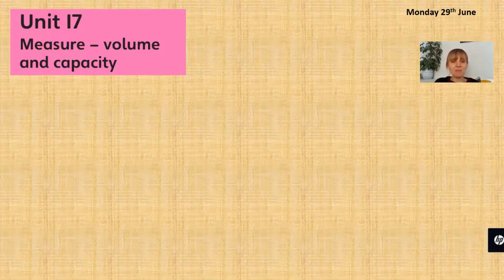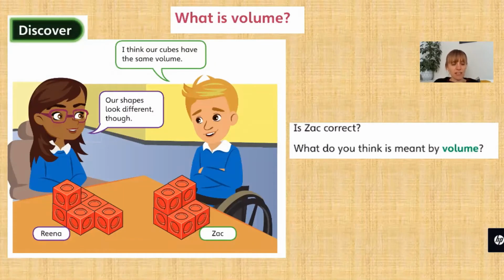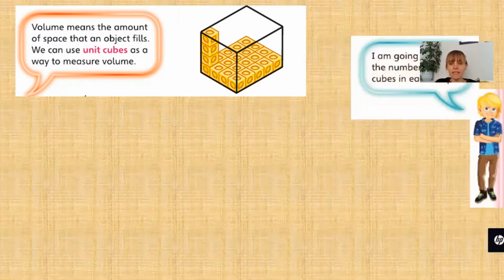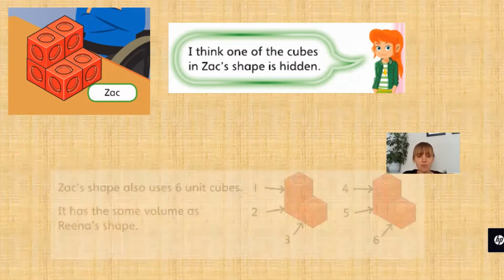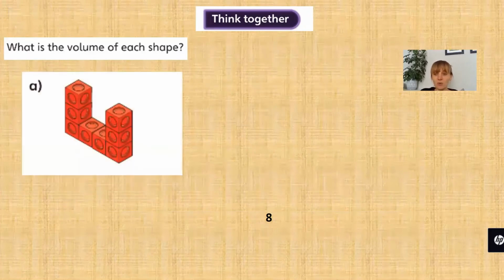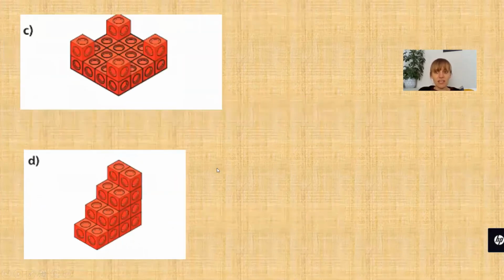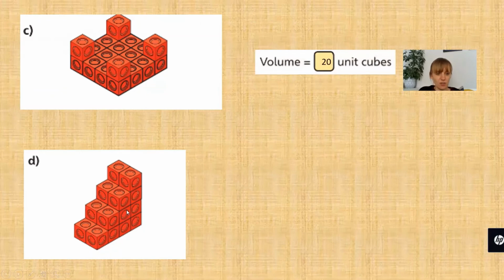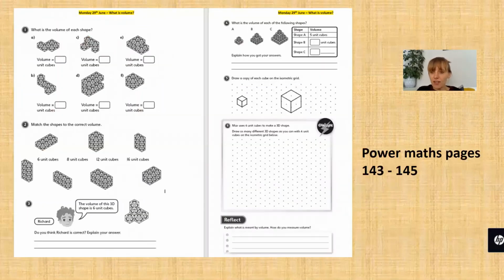Year 5 maths Monday 6th July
We are learning about Volume this week!